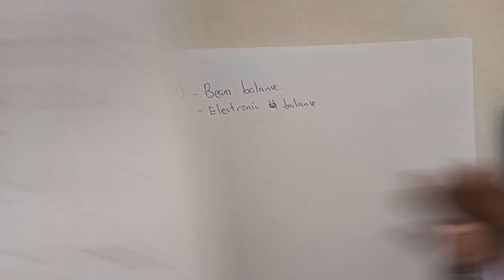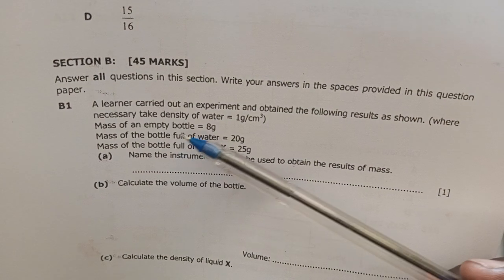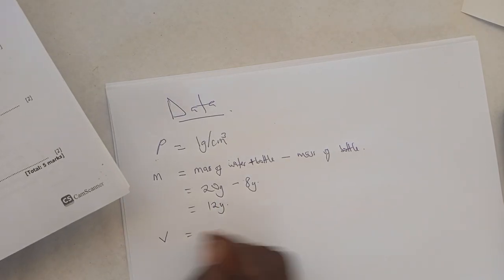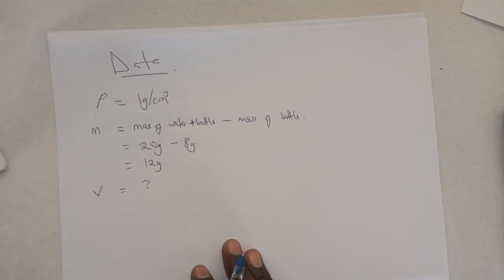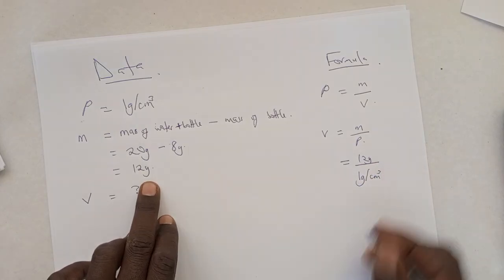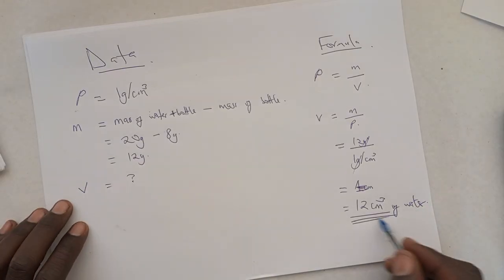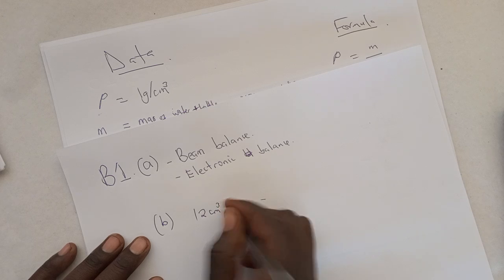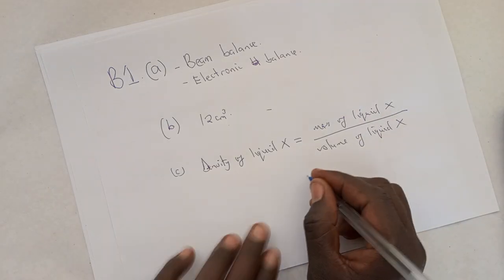2023 GCE Science Paper 1 - Question B1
In this video, I'm explaining the solutions to the first question in GCE Science Paper 1 Past paper.